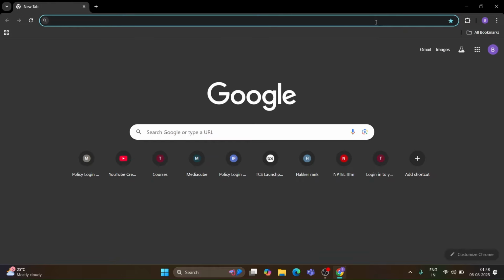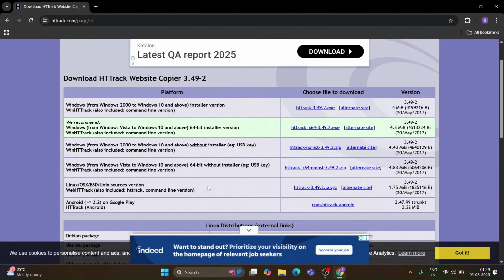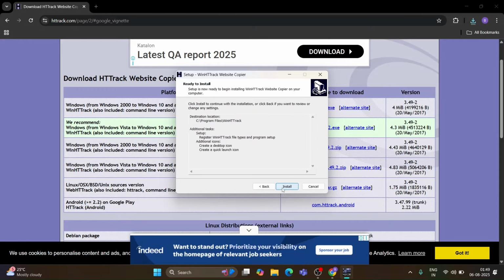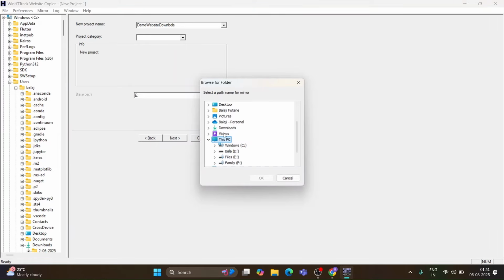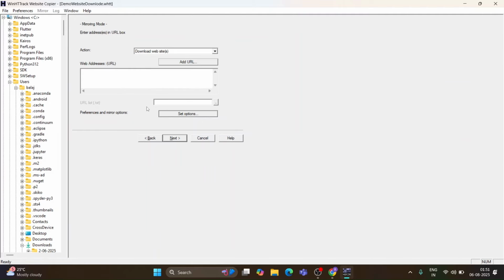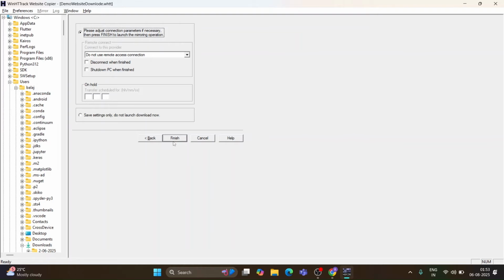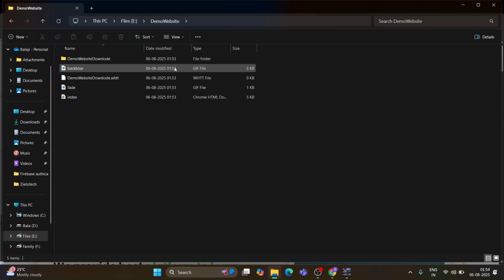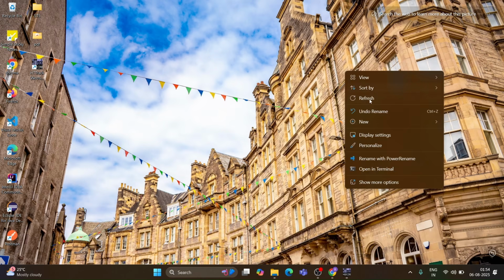Download Any Website Quickly Using This Simple Free Tool ! (Updated 2025 )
Welcome to this complete step-by-step tutorial on how to download any full website template and use it offline on your computer using HTTrack Website Copier.

Whether you're a beginner in web development, a student learning HTML/CSS, or someone looking to explore and practice with templates, this guide is perfect for you.

🎯 By the end of this video, you’ll know how to copy any website and open it without an internet connection — including all HTML, CSS, JS files, and images.

🛠️ What You’ll Learn:
- How to find and download a website copier tool for Windows
- Live installation and setup of HTTrack
- Starting a new project and selecting folder location
- Copying and pasting the website URL for download
- Downloading the full website (HTML/CSS/JS/Images)
- Locating and opening the index.html file offline

📘 Why You Should Learn This:
- Practice web development without needing internet access
- Explore template design structure
- Customize existing templates for personal projects
- Save websites for offline reference or backup
- Great for coding bootcamps, presentations, and learning

✅ Use Cases:
- Practice HTML/CSS/JavaScript
- Customize free templates
- Study site structure offline
- Educational use in classrooms
- Web design inspiration
- Offline access to reference websites

🚨 Legal Note:
This method is meant for educational and personal learning use only. Avoid downloading copyrighted or commercial websites without permission. Always respect web content ownership.